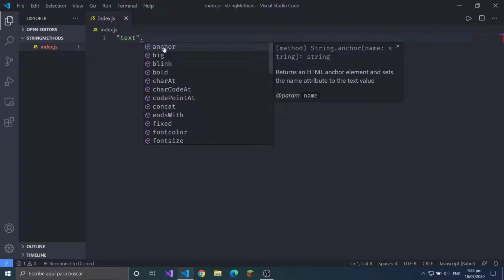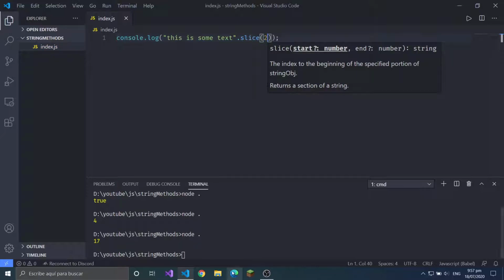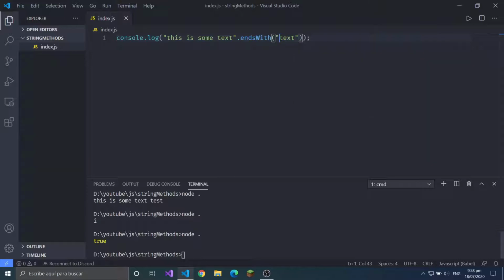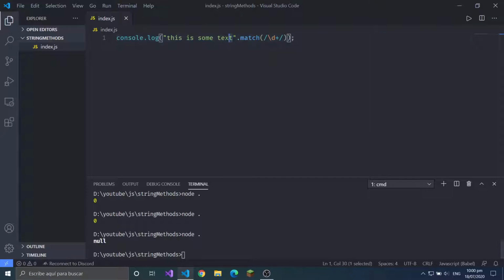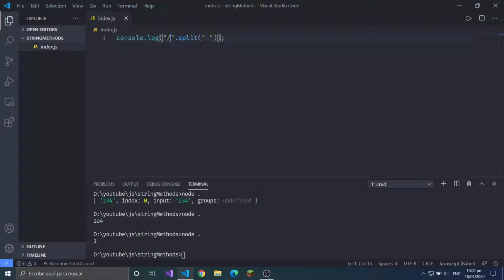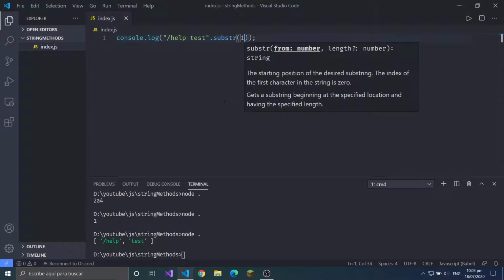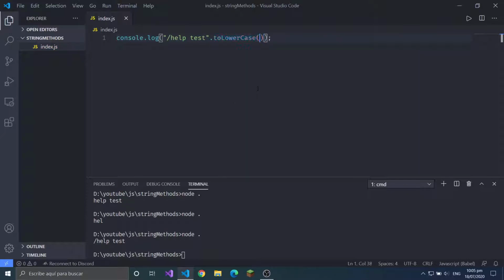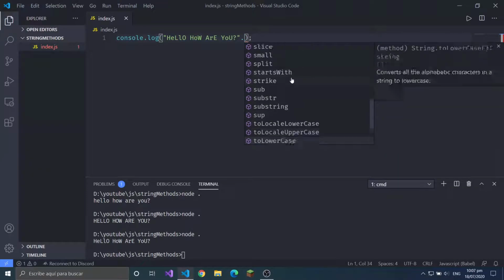String methods Ep. 8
In this video I cover javascript string methods. This video I introduce string methods this video is very basic. In future videos I mentions other prebuilt useful methods.
Here are the the string methods into more details and what they do